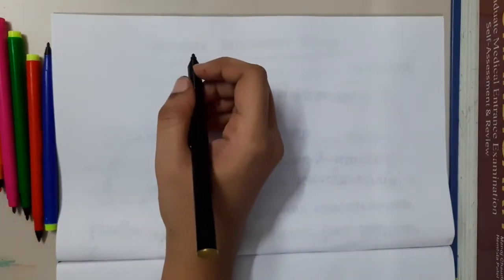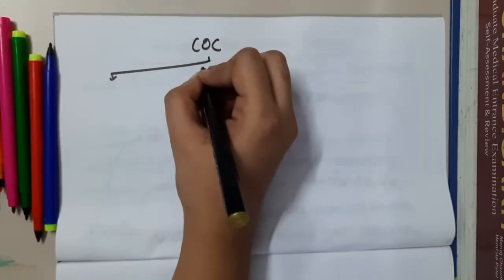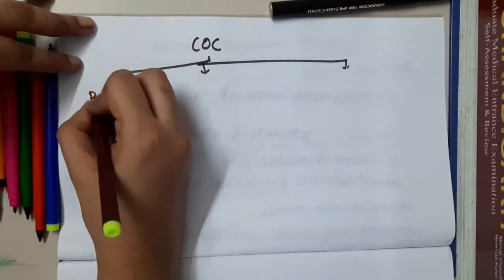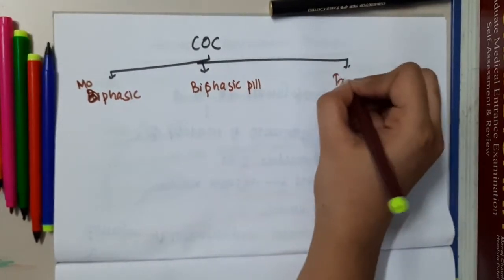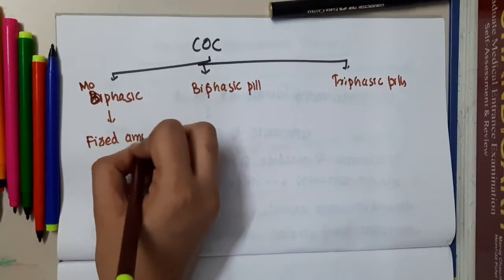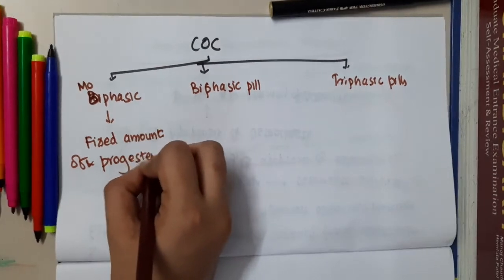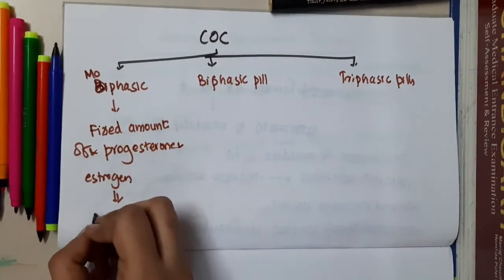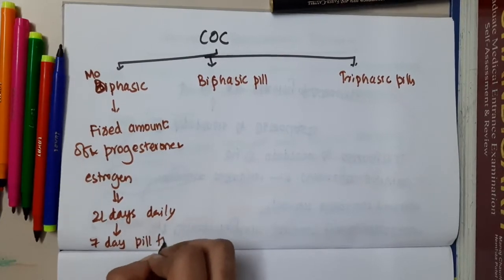combined oral contraceptives mp4 || Pharmacology